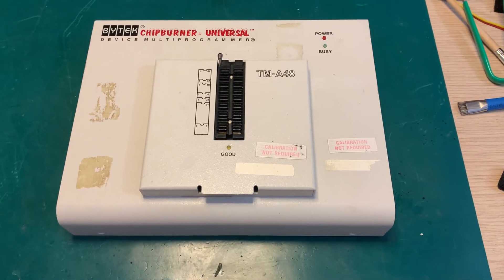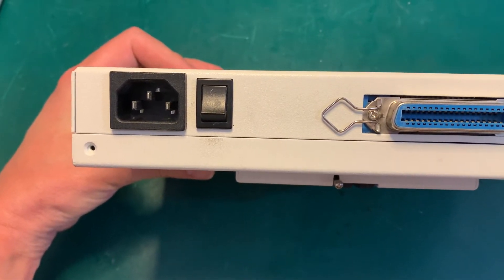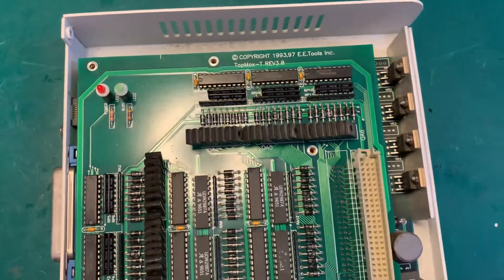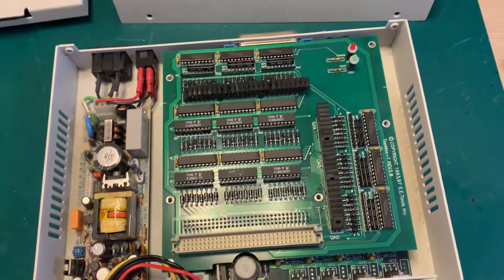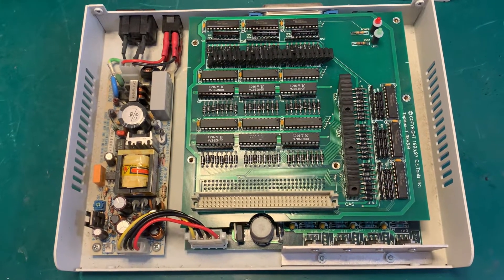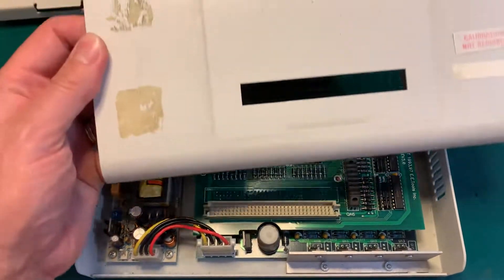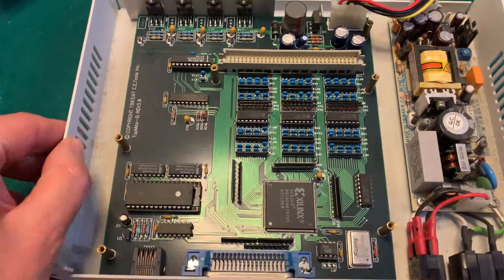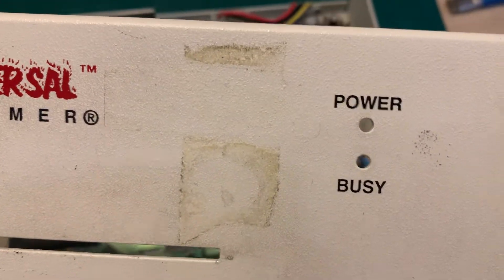Bytek Chipburner Universal programmer a.k.a. TopMax from EETools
This video provides information about hardware of Chipburner Universal devide programmer by Bytek what in fact is just rebranded TopMax universal programmer what was made by EETools around 1998.